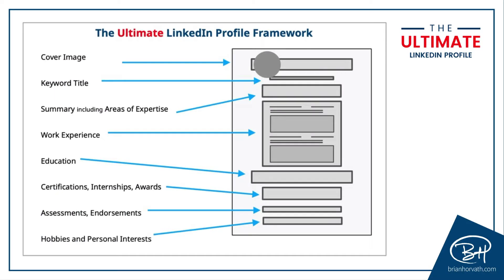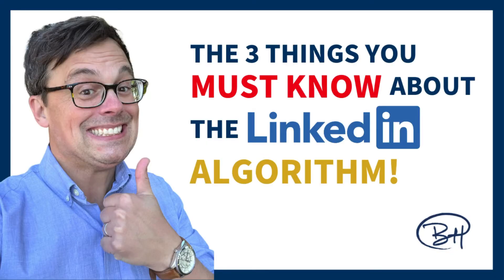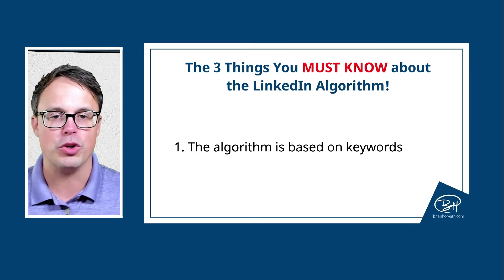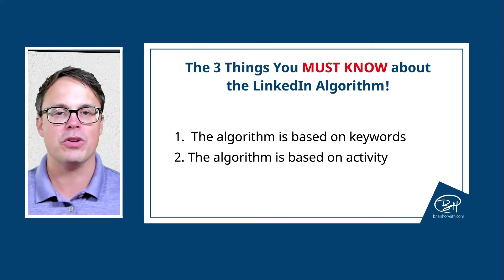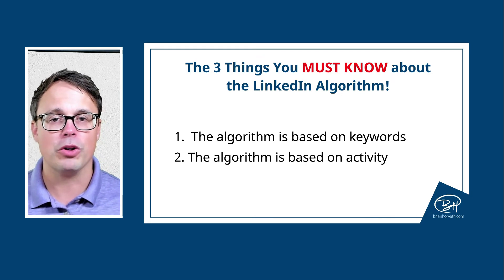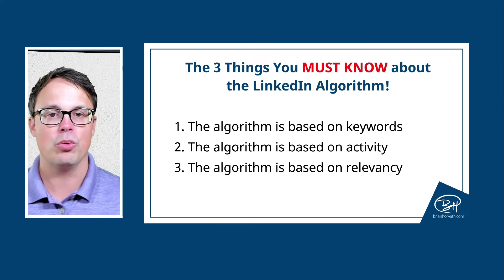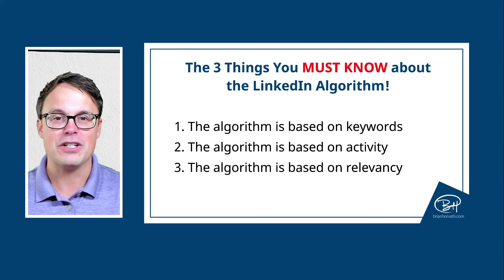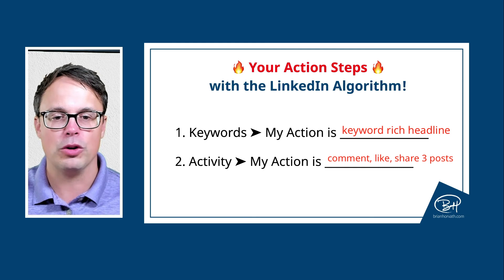The 3 Things You Must Know about the LinkedIn Algorithm!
Algo, what? Yes, Algorithm.

The behind-the-scenes computations, equations, and digital mathematics allow us, the LinkedIn user, to make the right connections on the world's #1 professional social media platform.

**The LinkedIn Algorithm will work for you when you work it**.

In this video podcast, I share with you "The 3 Things You Must Know about the LinkedIn Algorithm" so that you can be the most effective with the time you invest into your online networking.

This mini-training will show you how to use:
1. The right keywords for your LinkedIn profile
2. The right actions to take while on the LinkedIn platform
3. The idea of relevancy within your use of LinkedIn

If you have questions, please send them to me at brianBrianhorvath.com and I will answer them on a LIVE show!

Set a calendar appointment or phone reminder to join me for my LinkedIn Live Q & A each Wednesday at Noon EST where I answer questions about the world's #1 professional platform ranging from how to choose the right keywords to the best strategies, how to get more profile views, how to connect with recruiters, hiring managers, and much more...

TIMELINE
00:00 Introduction
02:08 Weekly Live Schedule
02:40 Quick Review: Build The Ultimate LinkedIn Profile
04:45 The 3 Things You Must Know About the LinkedIn Algorithm!
04:56 What is an Algorithm?
06:33 How Does the Algorithm Affect My LinkedIn Profile Visibility?
07:52 Thing #1: The Algorithm is Based on Keywords
10:26 Thing #2: The Algorithm is Based on Activity
13:24 Thing #3: The Algorithm is Based on Relevancy
18:14 Action Step #1: Headline
19:45 Action Step #2: Interact with 3-5 Posts
20:25 Action Step #3: Descriptive Words in the About Section
23:18 Get Your LinkedIn Questions Answered! Email Me!

→→ FREE RESOURCES ←←
📖 [Book] Your Purpose: How to Know it. Live it. Love it.
🗂 [Career Web Class} How to Make the Right Connections on LinkedIn
💵 [One-Pager Guide] “Money Management Secrets to Change Your Financial Future Forever”

→→ MUSIC ←←
Song: Pura Vida
Artists: Matthew Wigton
Soundstripe Licensed